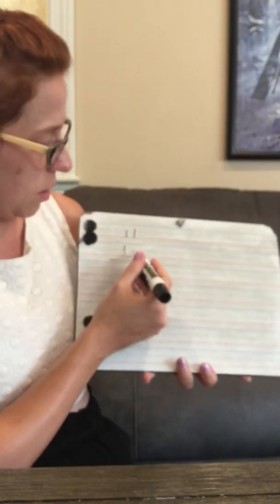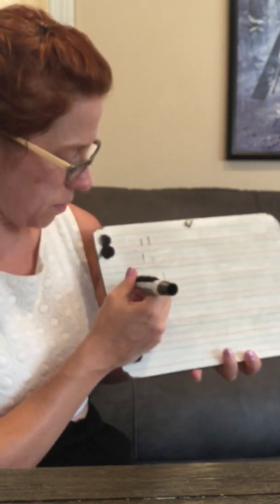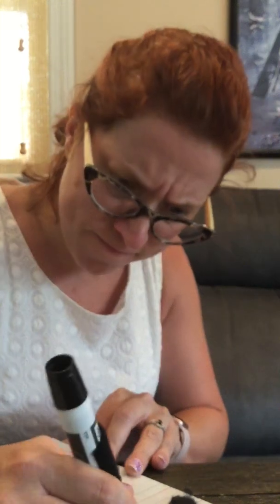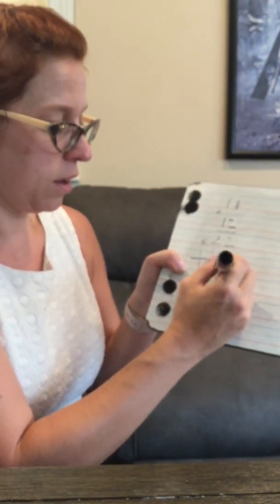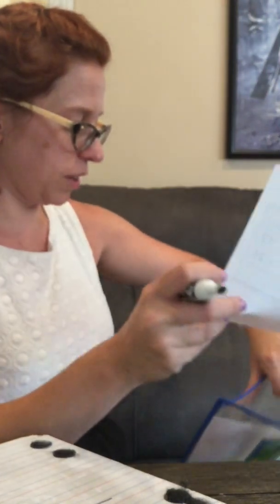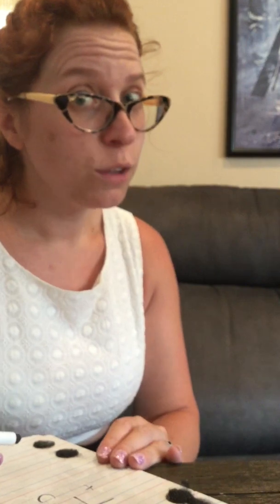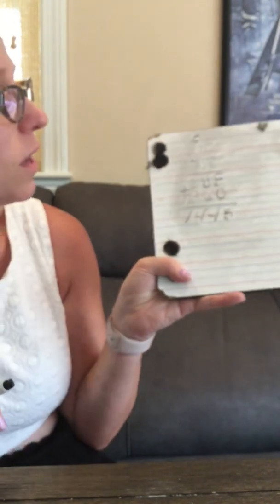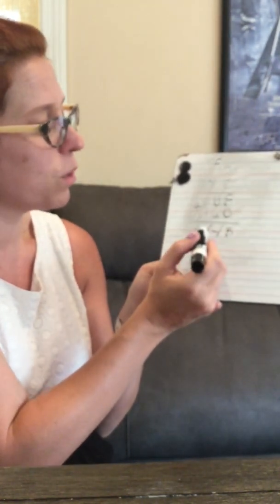Multiplying double digits - Math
Learn and practice multiplying double digits and how place value is important. Can also use for multiplying more than double digits.